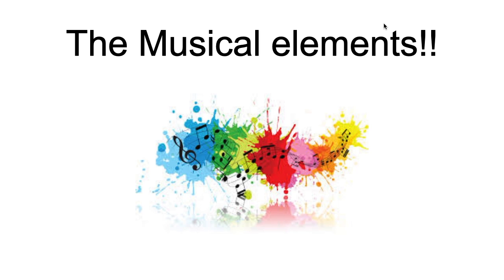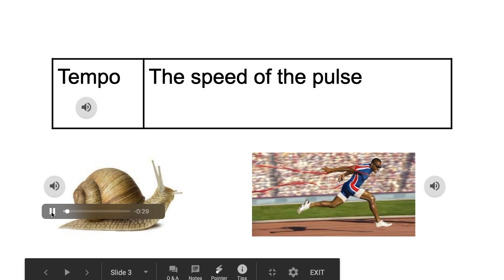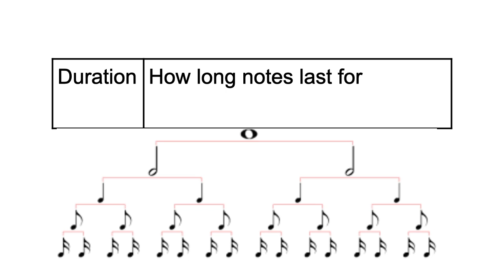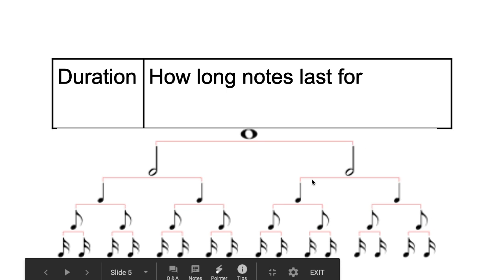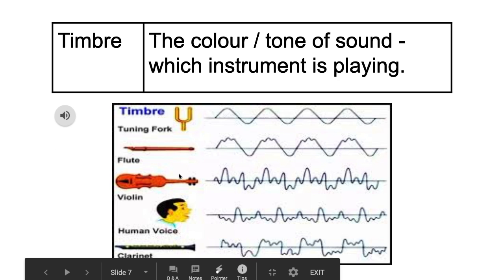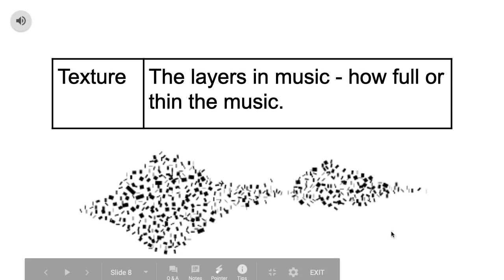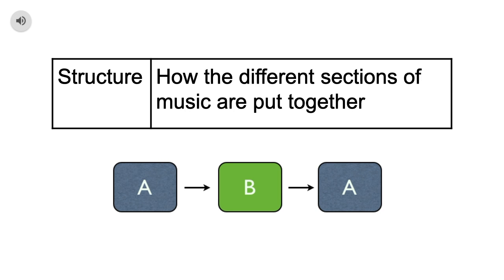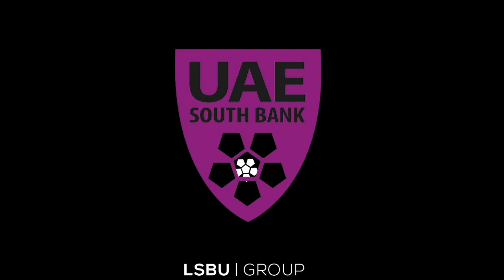Miss Campbell's Musical Elements Recap Lesson Part 1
(KS3, Music Appraisal)